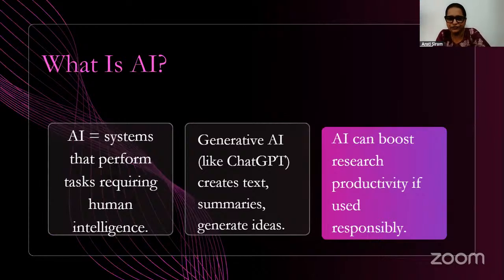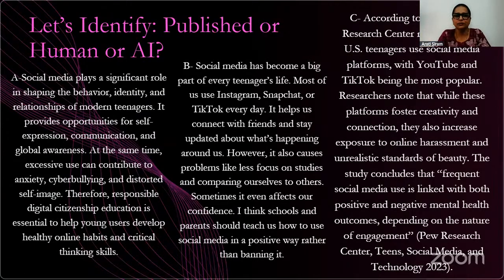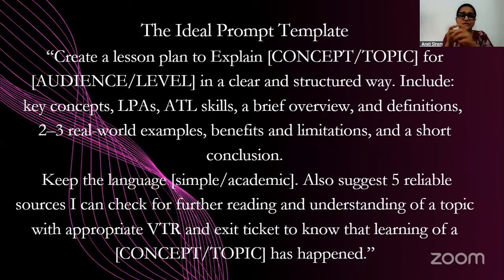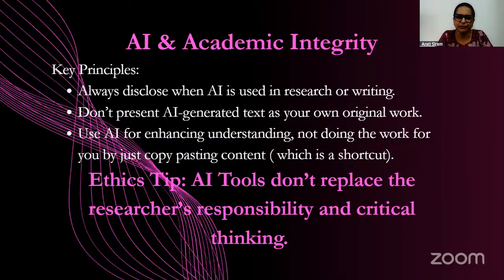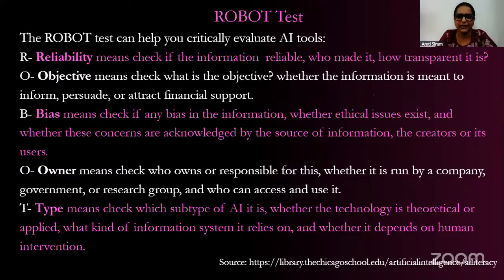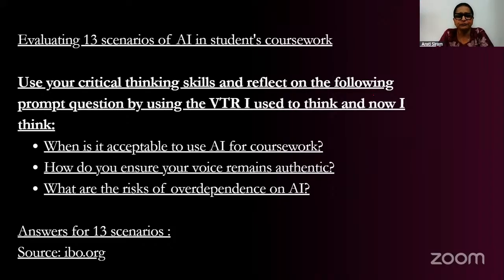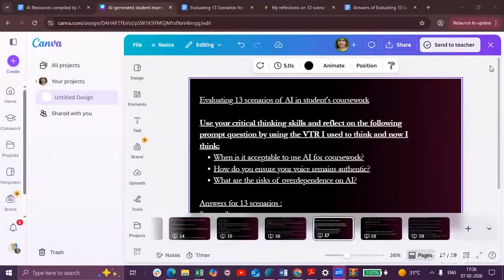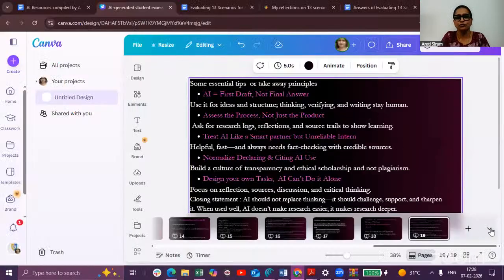Library Excellence Talks Series: AI as a Research Partner and Not a Shortcut